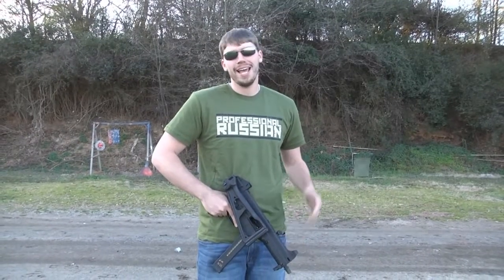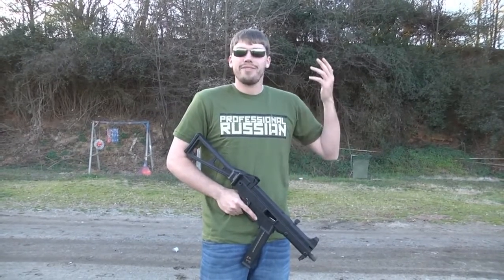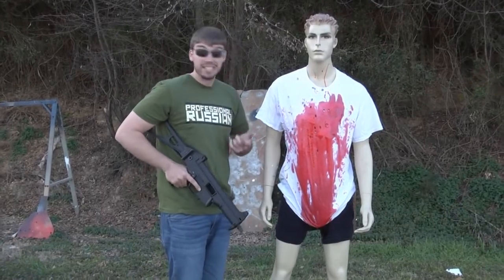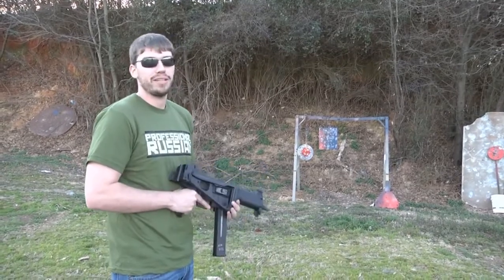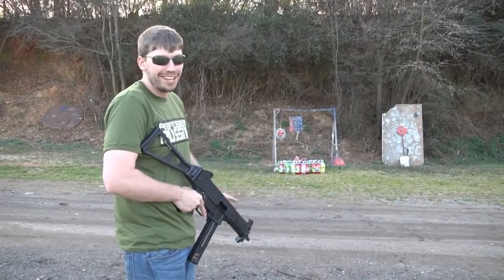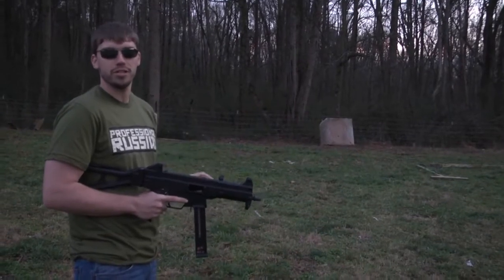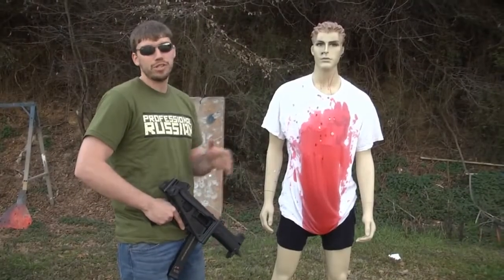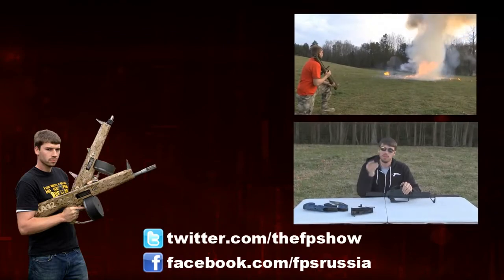UMP45 INCENDIARY AMMO 2021 2021